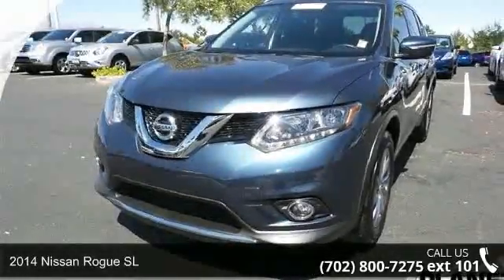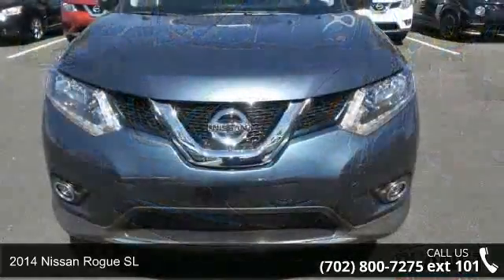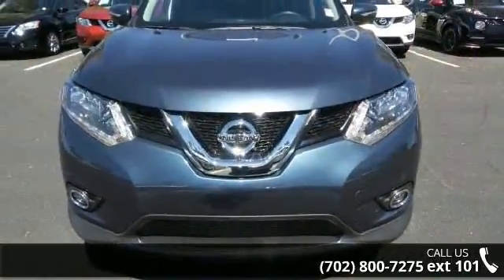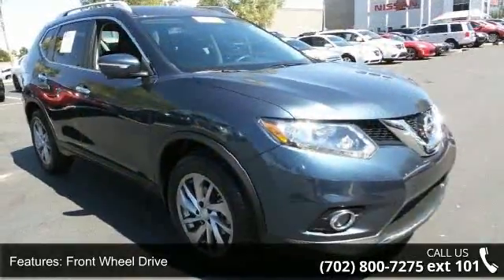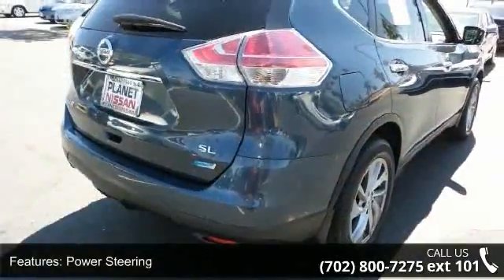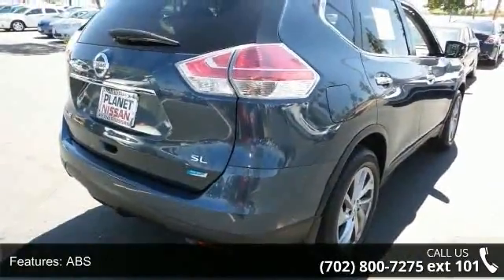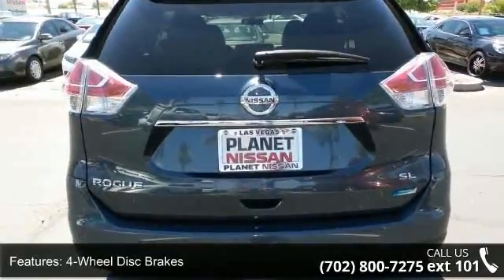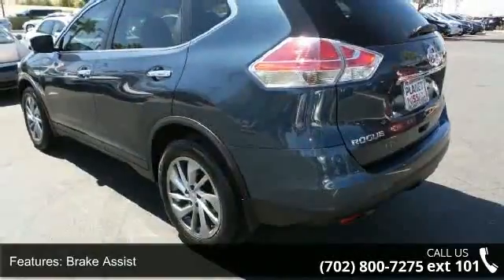2014 Nissan Rogue SL - Planet Nissan - Las Vegas, NV 89149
2014 Nissan Rogue SL Condition: Used Mileage: 20534 Transmission: 1-Speed Variable Exterior Color: Blue Interior Color: Black Doors: 4 Stock: 40759A Cylinders: 4